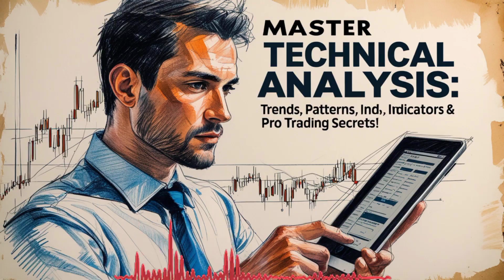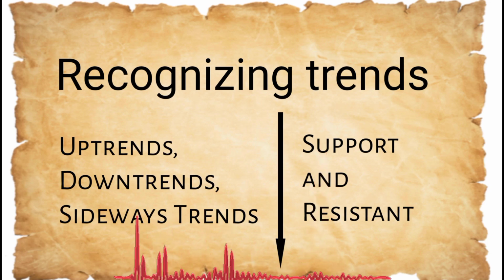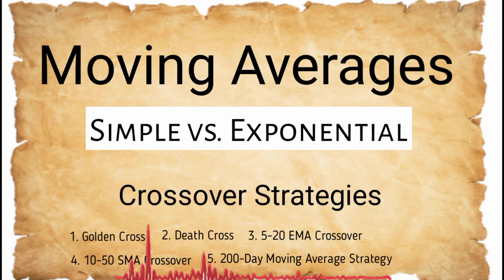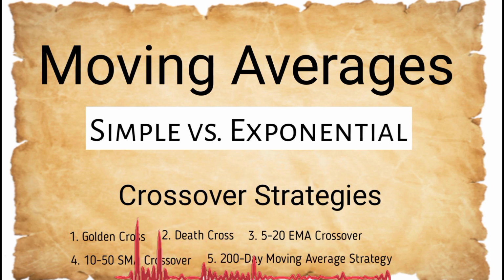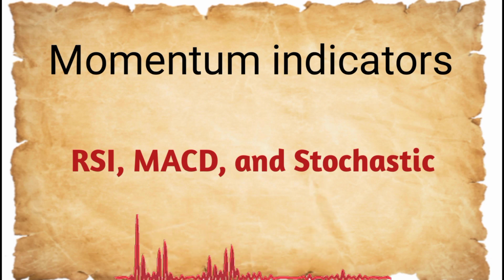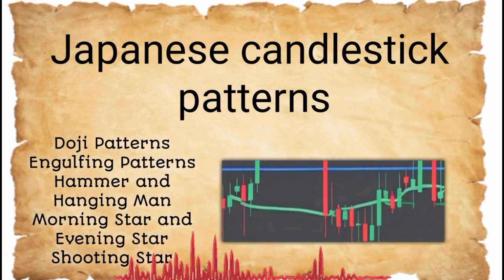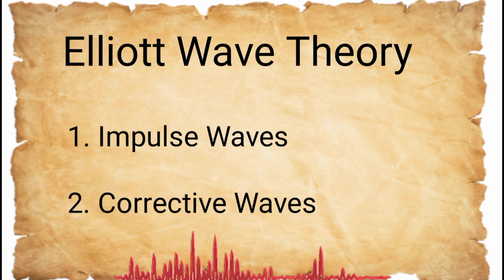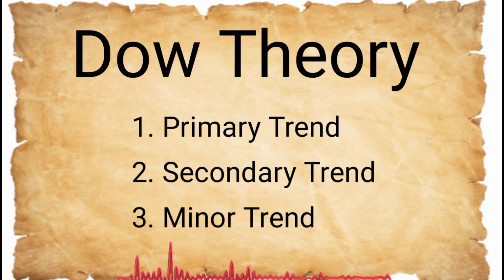Master the Technical analysis by john murphy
📊 Master Technical Analysis – Trends, Patterns, Indicators & Pro Trading Secrets.

In this video, we break down the core concepts of technical analysis that every trader must know. Whether you're a beginner or an experienced trader, understanding these techniques can help you make smarter trading decisions and improve your market predictions.

🚀 What You'll Learn in This Video:

1️⃣ How to Identify Trends Like a Pro – Spot uptrends, downtrends, and key reversal points.

2️⃣ Top 5 Chart Patterns – Master Head & Shoulders, Triangles, Flags, and more.

3️⃣ Moving Averages Explained – Learn simple vs. exponential moving averages and crossovers.

4️⃣ Oscillators (RSI, MACD, Stochastic) – Use momentum indicators for better timing.

5️⃣ Japanese Candlestick Patterns – Decode candlestick signals for market direction.

6️⃣ Elliott Wave Theory – Predict price moves using impulse and corrective waves.

7️⃣ Dow Theory Essentials – Understand primary, secondary, and minor market trends.

📢 Share it with fellow traders

We do not claim ownership of the original copyrighted material.